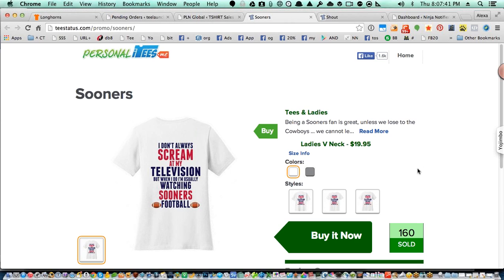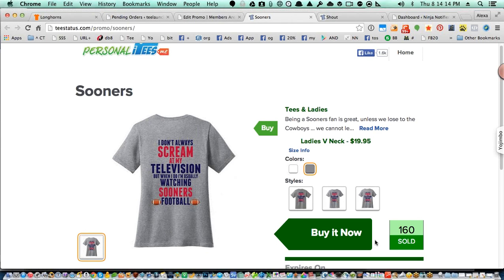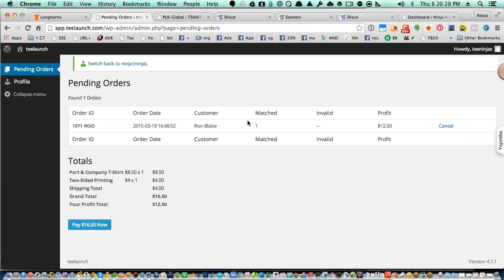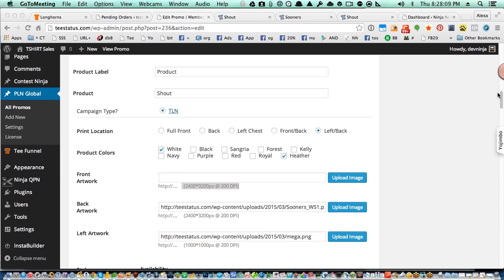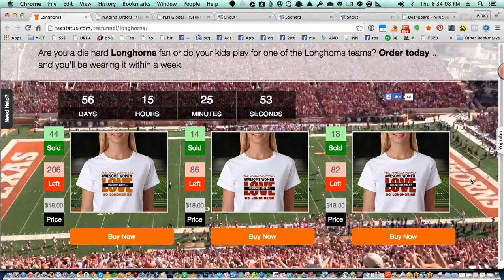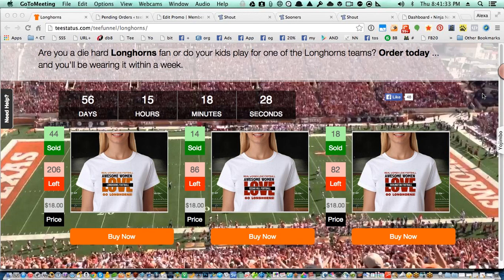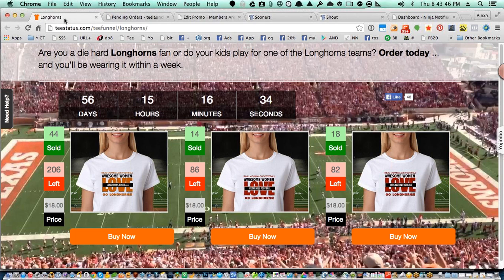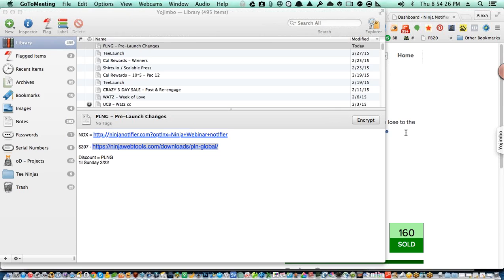WEBINAR - PLN Global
Promo List Ninja Global can run fundraising campaigns like Teespring for shirts, hats, totes, wood carvings, salsa, stickers, Girl Scout Cookies… anything! Build or export buyers lists! Add Campaign Retargeting. Customize – layout, links, facebook likes & comments, button colors, banner, scarcity, size chart … etc